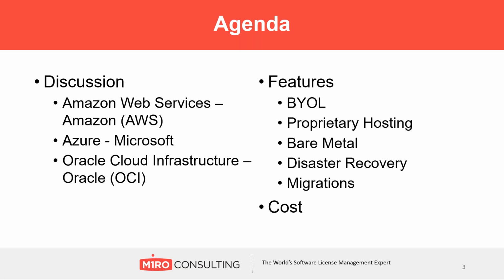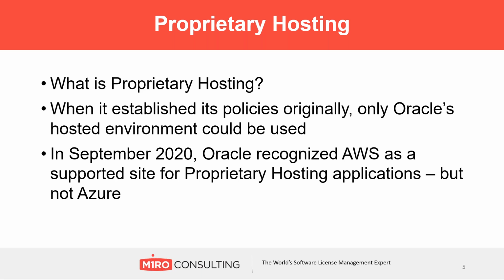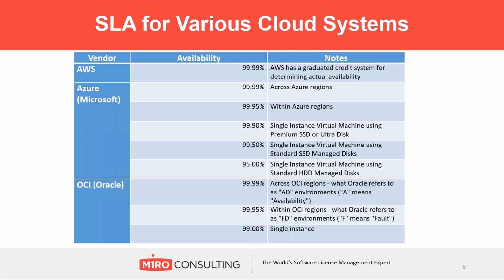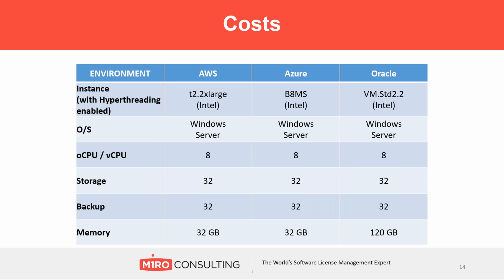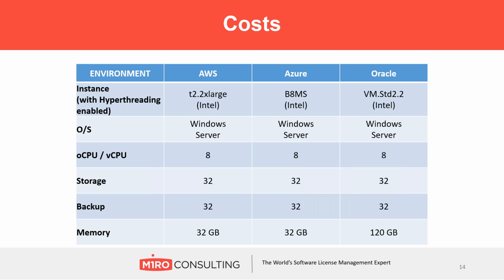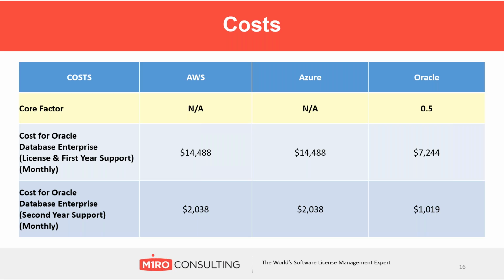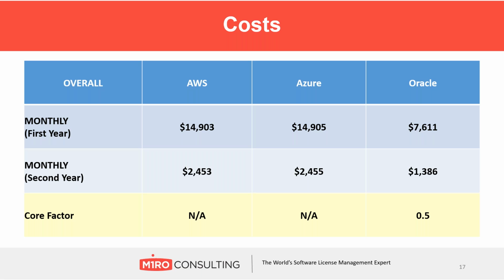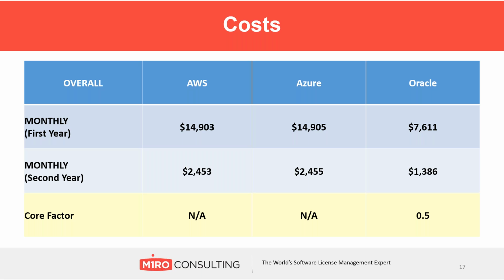Cloud Comparison Webinar OCI vs AWS vs Google vs Azure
Join us for this informative webinar where we'll discuss the advantages and disadvantages of using each of the major cloud vendors for your Oracle Database workloads.

Clouds:

Oracle Cloud Infrastructure (OCI)
Microsoft's Azure Cloud
IBM's Cloud
Google Cloud "Bare Metal Solution"

Topics:

Costs
Licensing Requirements
Migrations
Core Factors
Disaster Recovery
Proprietary Hosting
Bring Your Own License (BYOL)
more...